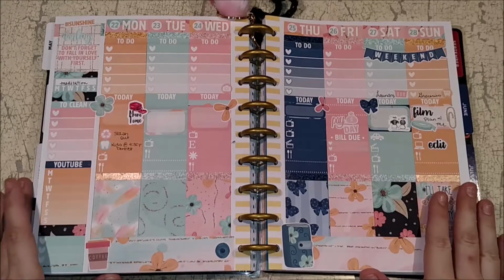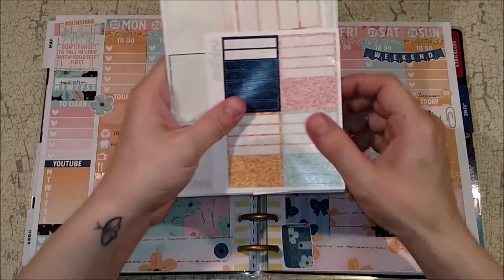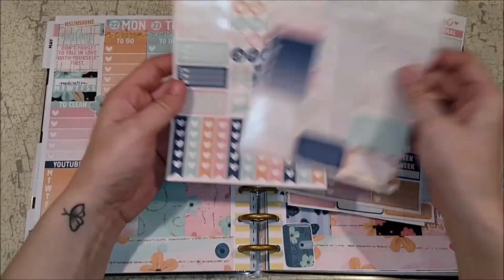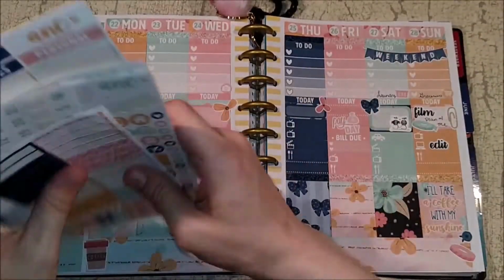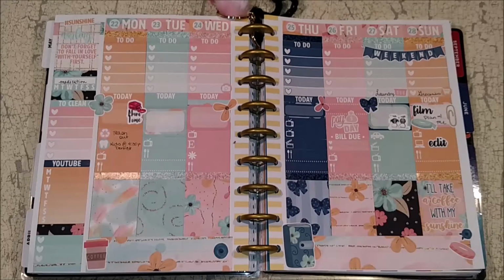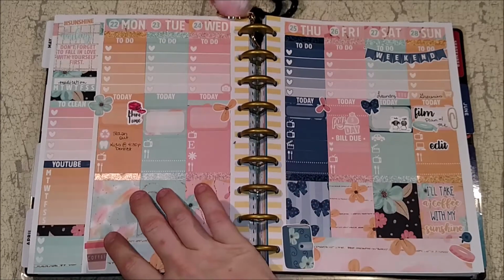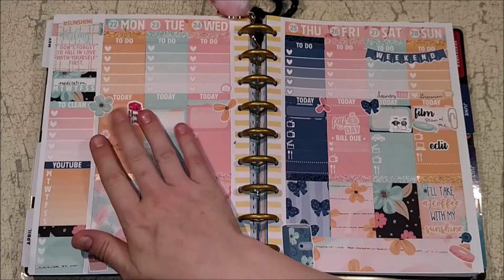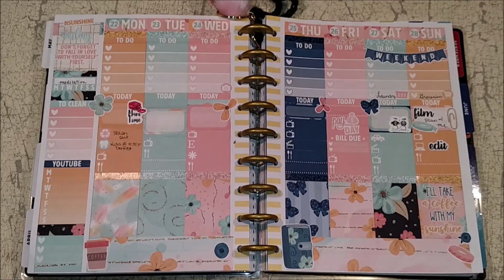Plan With Me Design Group ~ Sunshine ~ LuminosityPrints | AmandaKayCreates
Hello Planner Lovelies

XOXO
AmandaK

Luminosity Prints (ANC)

23. Creative Designs by Jessica